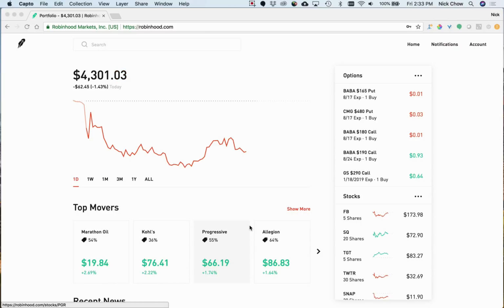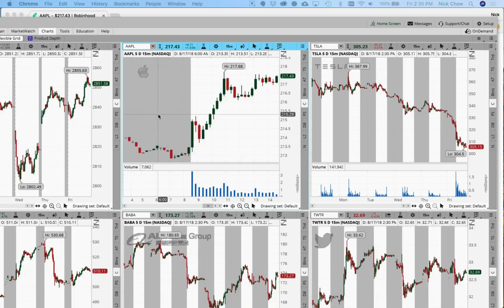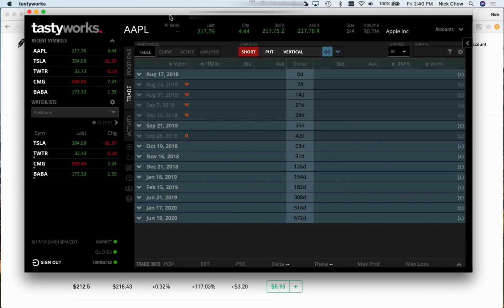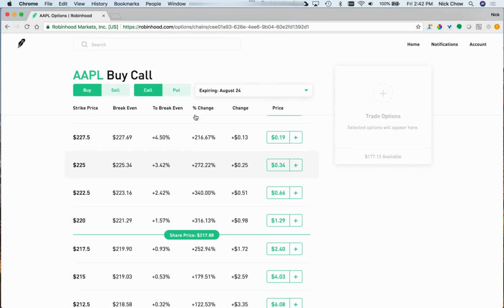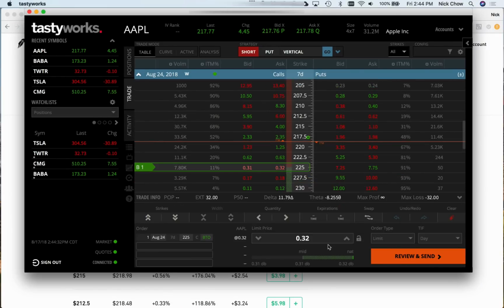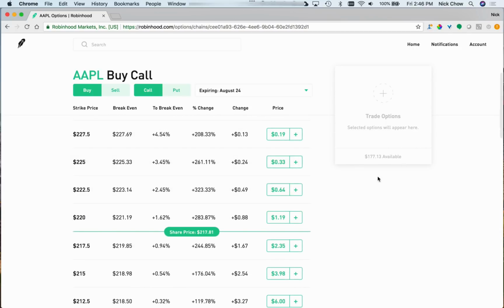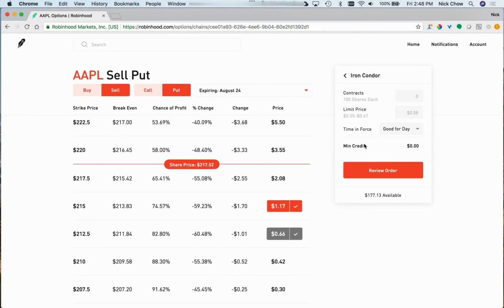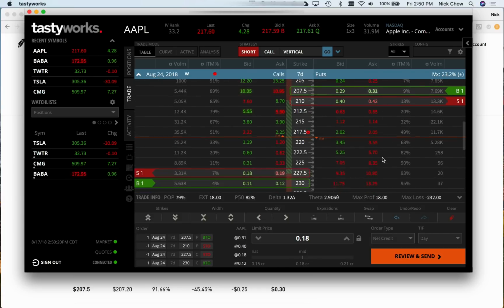The Worst Things About Trading Options On Robinhood App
Robinhood is great for newer investors but not great for options traders. Whether you're a beginner or expert, you're going to struggle with some of the major drawbacks options trading on Robinhood.